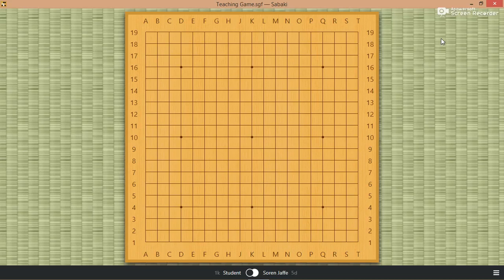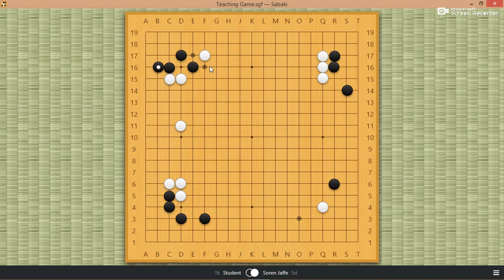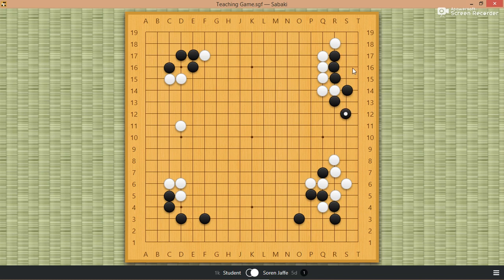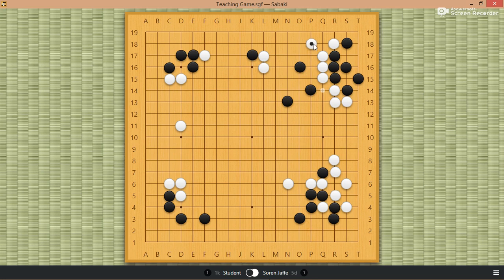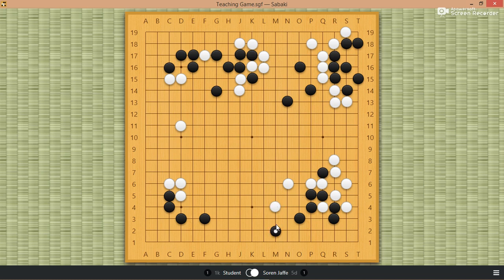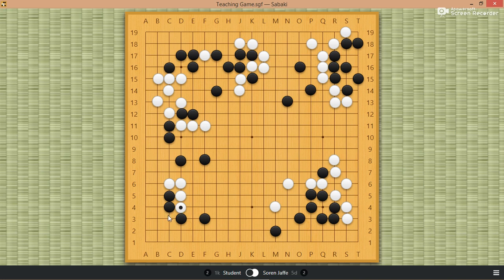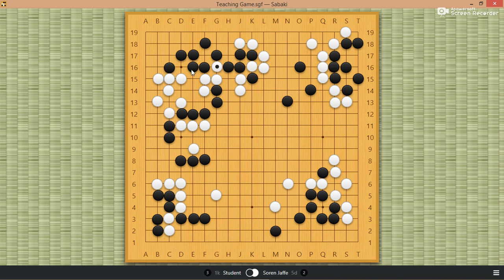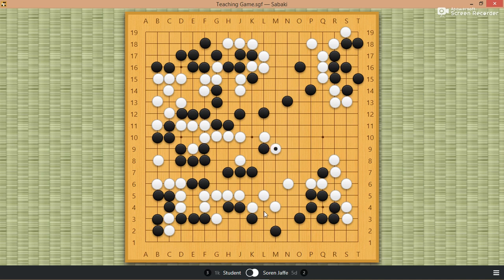Teaching Game Reviews #11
Today I review a game played between my student and I. Lots of fighting in this one!

Welcome to The Ohio Go School's official YouTube!

SGF Reader: SabakiHQ
Recording software: Apowersoft Online Screen Recorder
Microphone: Blue Snowball iCE